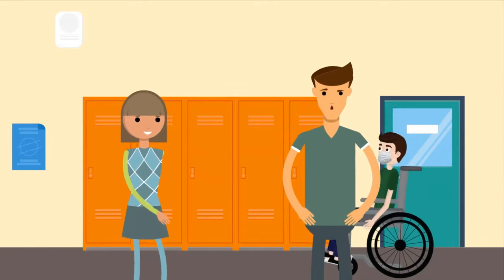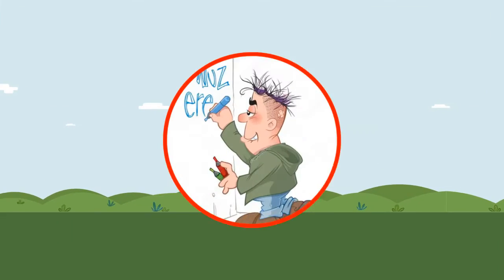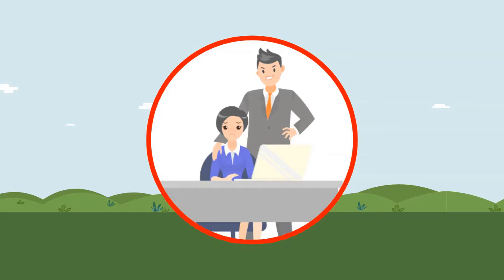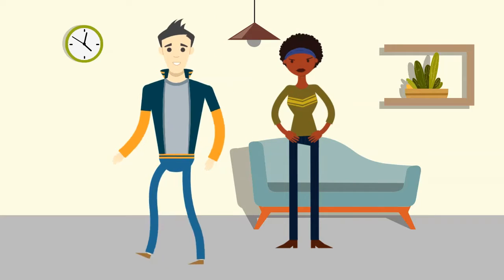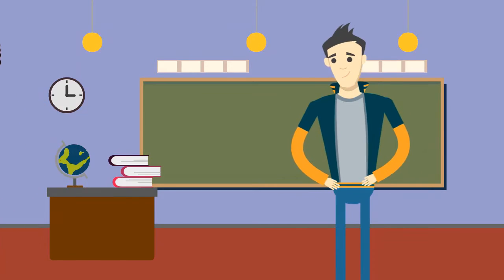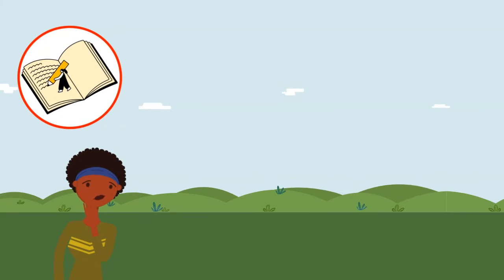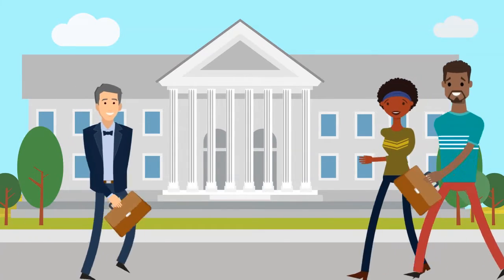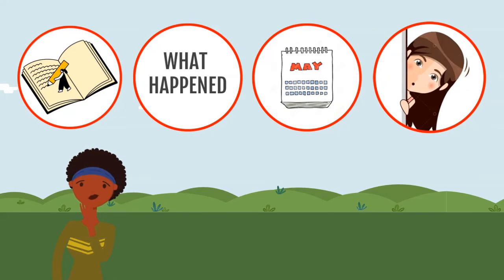RODF - Training Video on Inappropriate Behavior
Rock'n Our Disabilities - Location address

Mission Statement:
The Rock'n, Our Disabilities Foundation, provides social, recreational, educational, and mentoring programs for families and individuals with special needs.